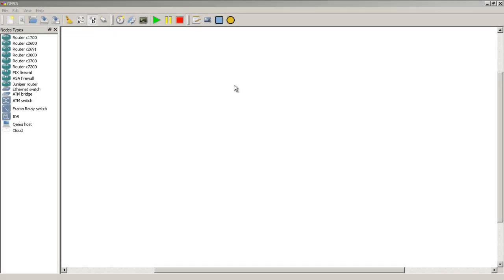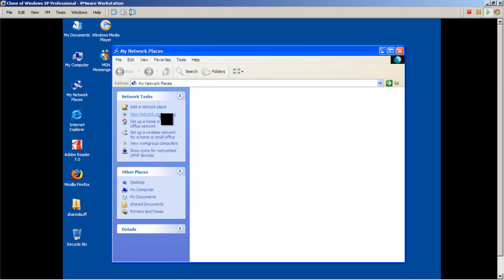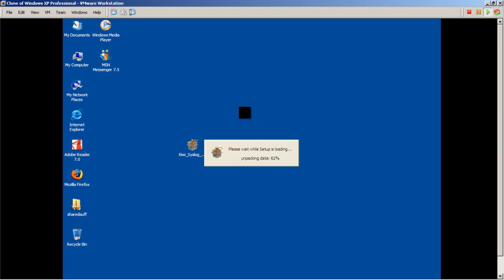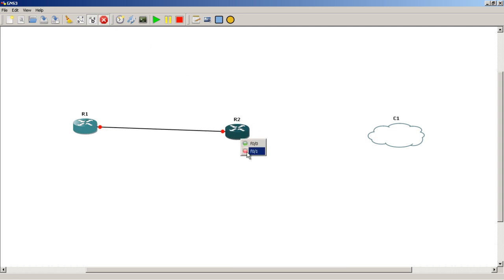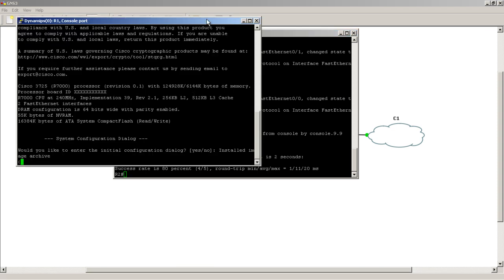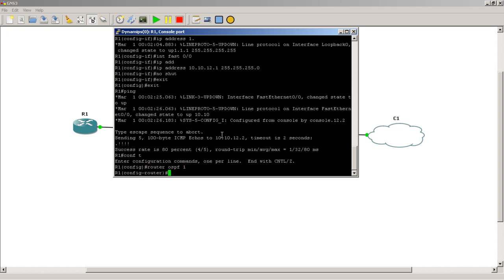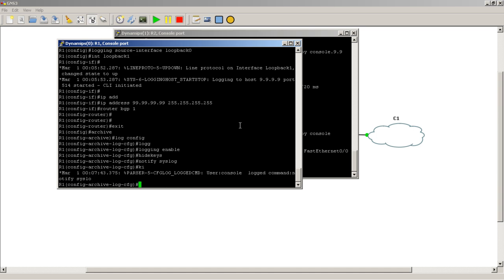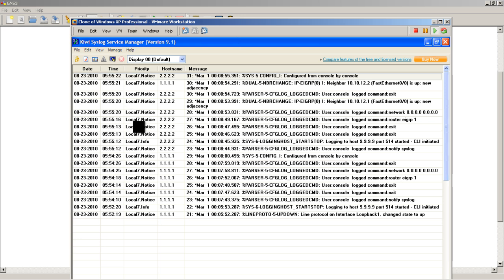RouterGods - Configuring a syslog server and logging Cisco router commands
This video shows you the following

1.  Installation and configuration of the free Kiwi Syslog server
2.  Configuration of logging options on Cisco routers